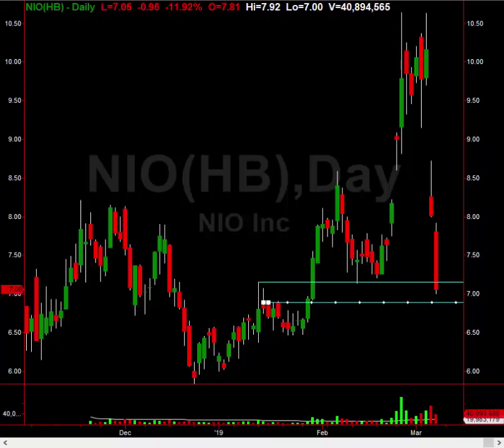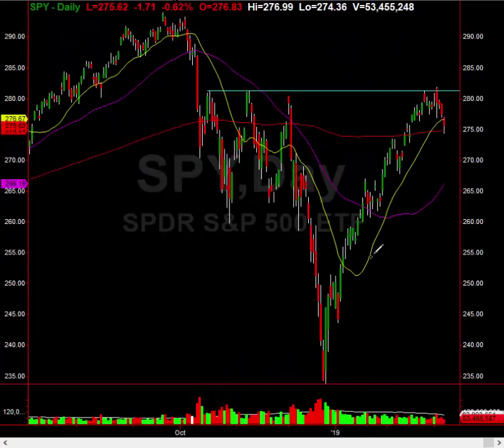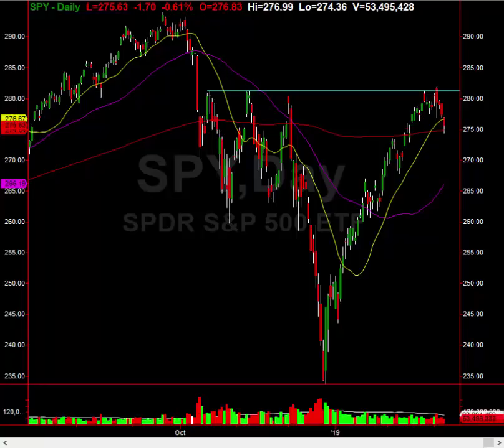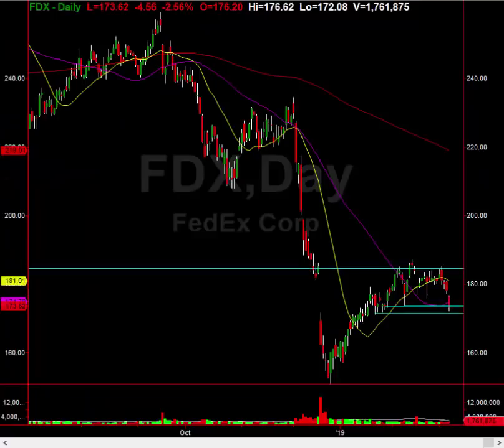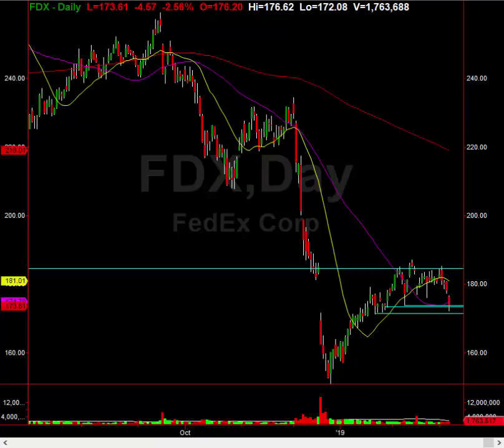NIO Trade Alert: Can This TSLA Killer Rise Again?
StockMarket Swing Traders! Get all of the live swing trade alerts on stocks and view the VERIFIED track record of every trade from over a decade right

Options Swing Traders! All you need to do is look at the exact trades Gareth and Nick have taken and get the next position the enter live, in the Options Alerts

DayTraders! If you want to profit from the fast paced action that happens every day in the markets, then you need to look over the shoulder of the 2 best traders in the world live as the trade right in front of you. Enter the virtual day trading room right

If you want to profit from the StockMarket and grow massive wealth like the ONLY REAL PROS on the web do it, you NEED TO JOIN THEM! Enter right now, start FOR FREE!

Take control of your financial freedom now, learn to make money from the stock market and never look back!

Have any questions for us or need help getting started profiting with our Pros?

Remember, there is a lot of fake "traders" out there. You need to dismiss the rest and follow the best! Our Pros are the ONLY REAL Traders on the web with over FOUR DECADES of real life trading/investing experience with proven/consistent profit making performance to back it up! No one out there can compare to the historic performance of our Pros, that is a fact. All you need to do is step inside and start learning and earning with them now!

Happy trading!